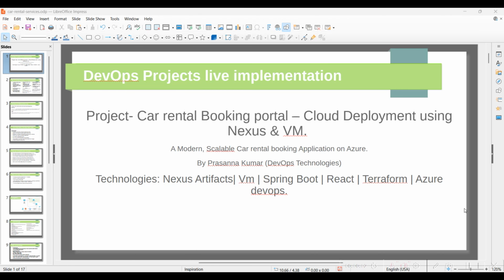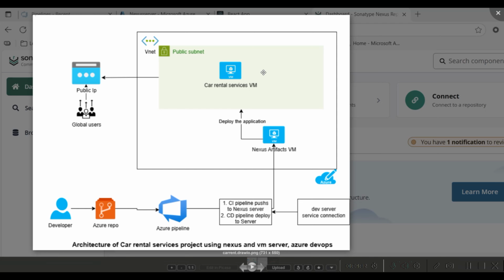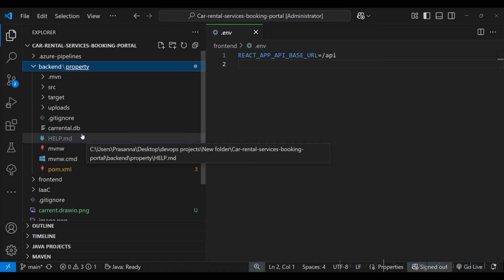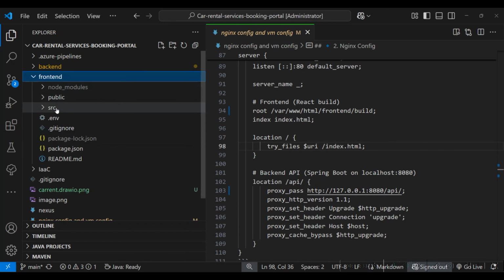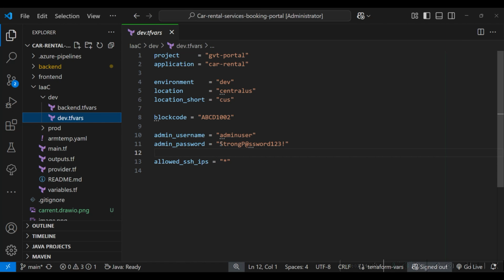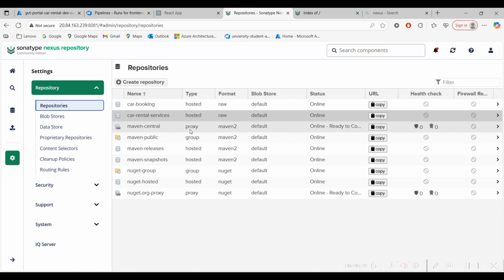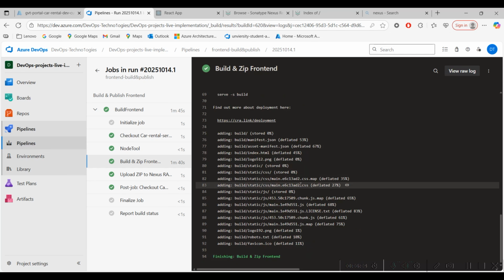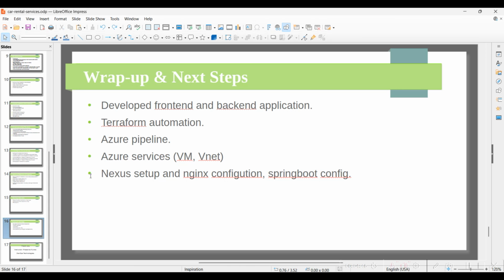Car Rental Services DevOps Project | Nexus | VM | CI/CD | Docker | Azure Implementation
🚗 In this project, I deploy a **Car Rental Service** using Virtual Machines and Nexus for artifact management.

⚙️ Tech Stack:
- Backend: Node.js / Express
- Infra: VM
- Artifact Repo: Nexus
- Tools: Jenkins, Docker, Terraform